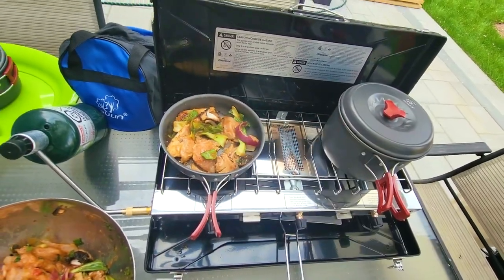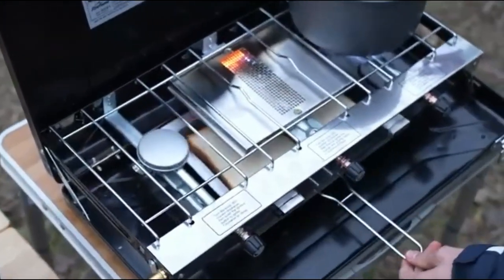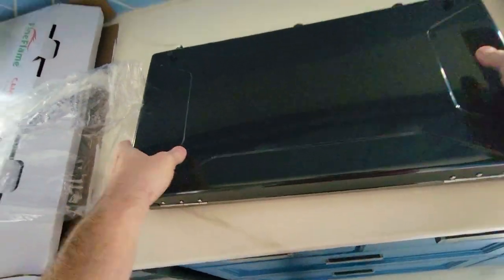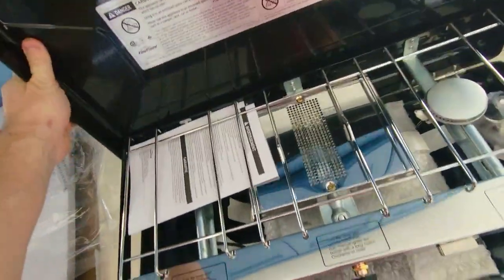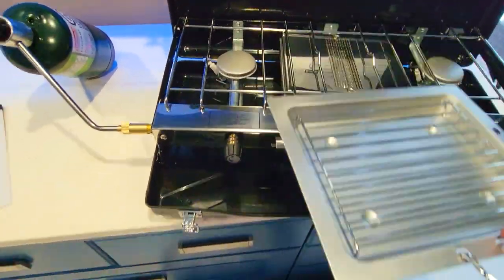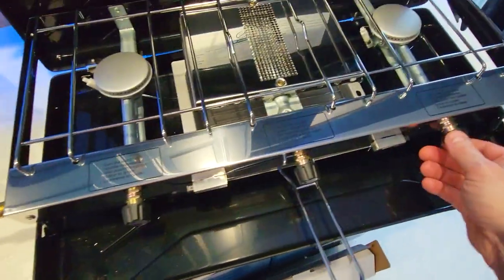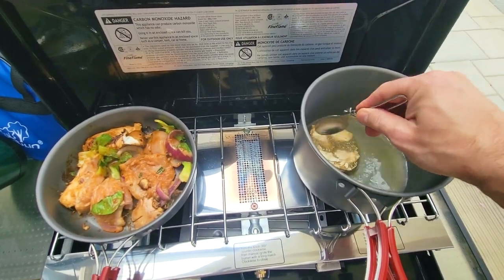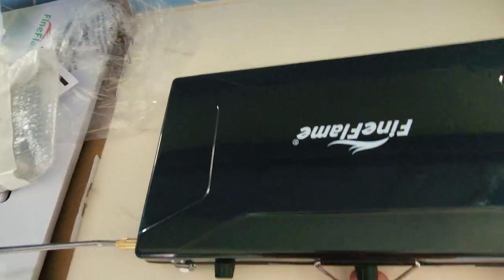Camping Gadgets - Mini 3-Burner Portable Camping Stove & Bulin Camp Cookware Mess Kit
- Need a camping gadget that will keep you fed? Take a look at this easy to use foldable grill, that is ultra lights, and comes with a 3-burner portable camping stove comes with a carry handle that allows you to carry it conveniently. It has a compact structure and weights only 10lbs which makes it even easier to carry it around. It can be taken along in a luggage or storage box, or even large tote bag, so carrying this portable propane camping stove is a breeze thing to do! Size: 23.4”x12.8”x3.4", Weight: 9.9 LB.

Cooking on Fineflame 3 Burner 25000BTU Portable BBQ Grill with Bulin Camping Cookware Mess Kit. FineFlame Camping Stove 3 Burner 20400 BTU Propane Camping Stove, Portable Camping Stove with Regulator, Toast Tray, Windshield for Car Camping BBQ Picnics Outdoor Cooking Camping Gas Stove.